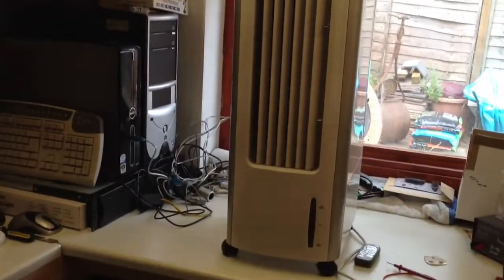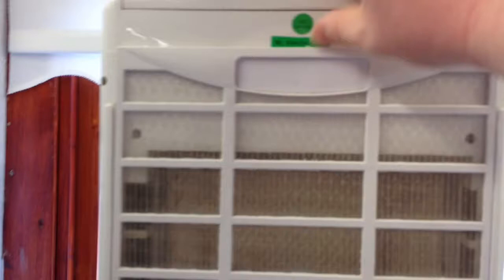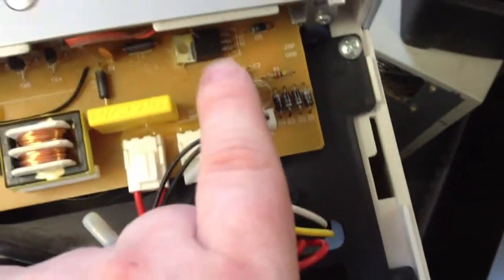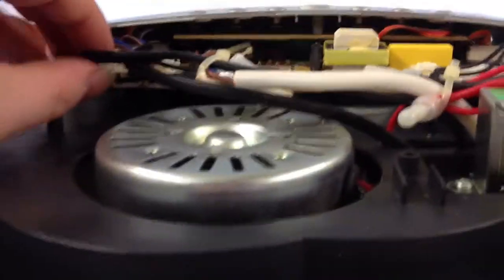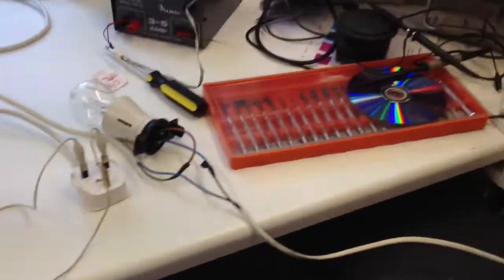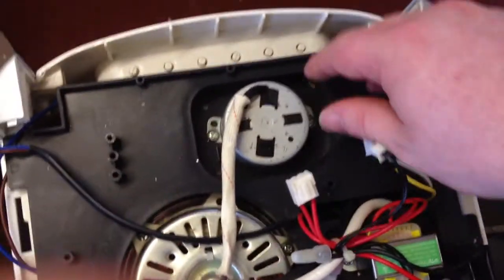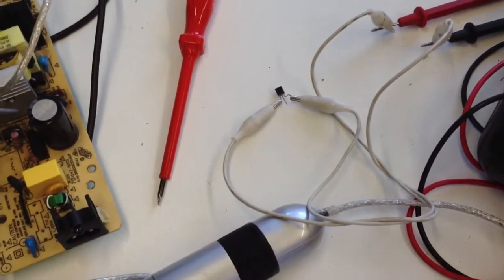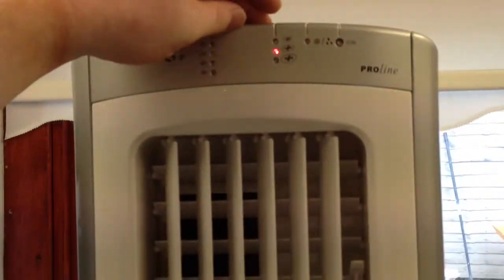Evaporative Cooler Repair (Sort Of)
Another badly recorded, badly edited and badly narrated video from yours truly.

This time I try to repair an air cooler that belongs to my local pub.  It simply stopped running one day while it was in use.

I found the internal fuse was blown and tracked the problem down o the synchronous motor that drives the vents in the front on the unit to direct air around the room.

The motor mush have had some shorted windings because it was drawing far too much current.  When it failed it looks like it took out the triac that drives it causing it to be powered even when the unit was off. Triacs usually fail to short circuit.

I've got the thing working for now by removing the motor and triac.  We'll just have to live without the oscillator function for now.